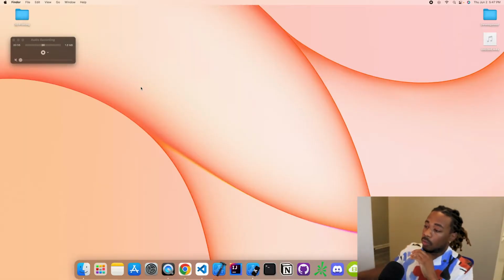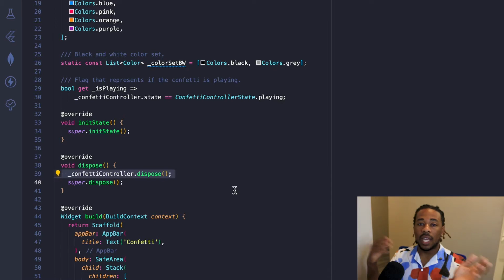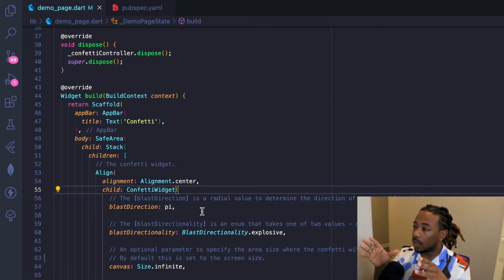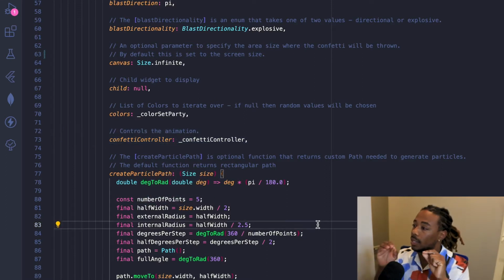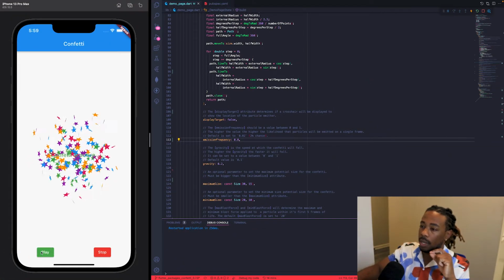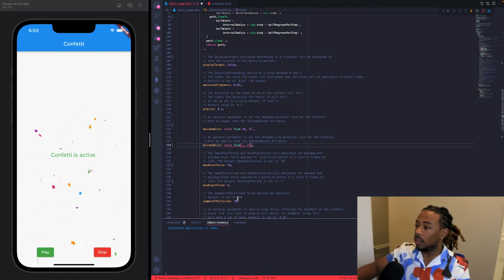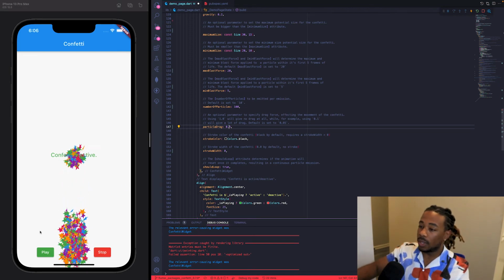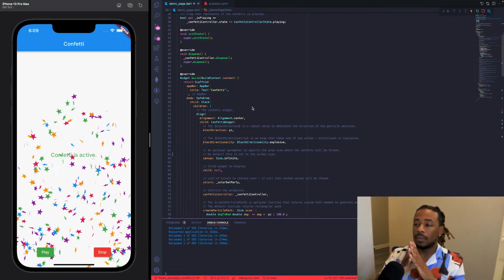Unpacking Flutter Packages | Confetti v 0.7.0 | How To Add An Instant Confetti Effect To Your UI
The Confetti package allows you to provide an instant confetti effect to any screen in your app.

It comes with a wide variety of customization properties, making it easier than effort to show a celebration using Flutter.

(Please excuse the sometimes blurry view and my eye being slightly red, I had some recent eye inflammation).